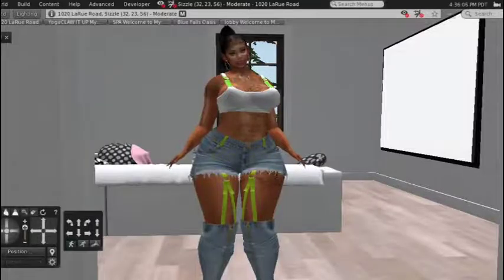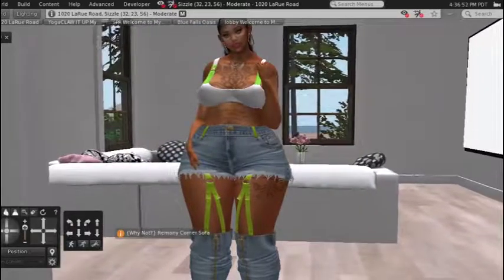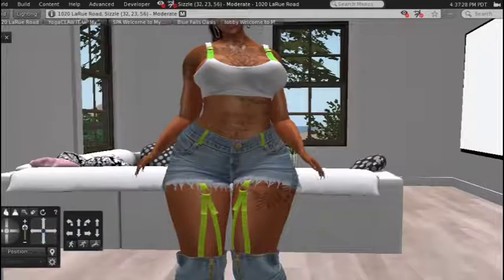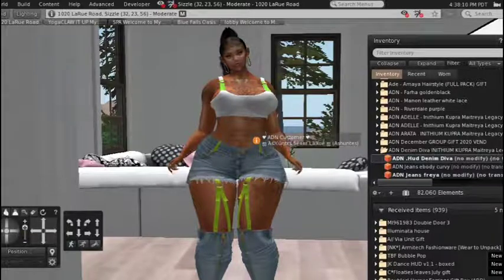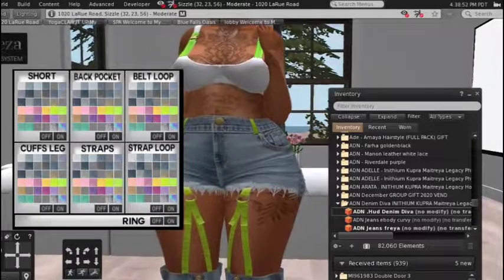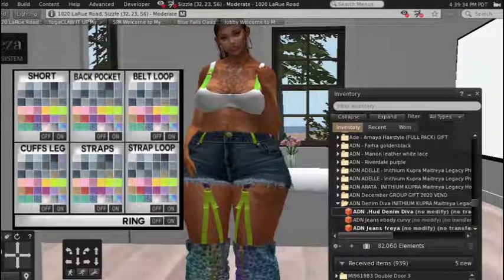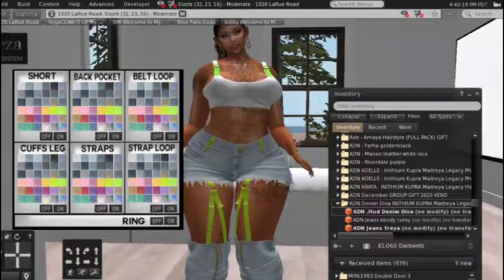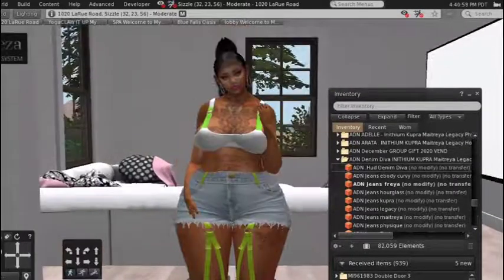ADN Designs Jeans| Secondlife REVIEW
Another review this time with AdN Design's Denim Diva jeans!
Enjoy the review, head to AdN for these jeans and other goodies ♥